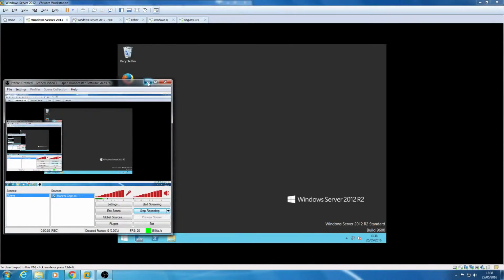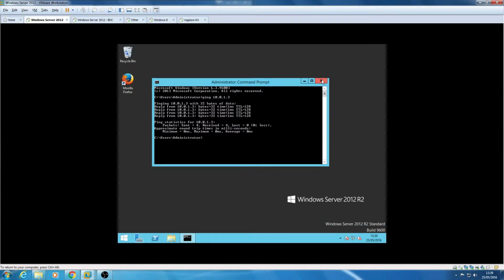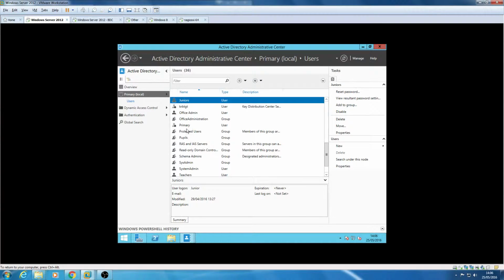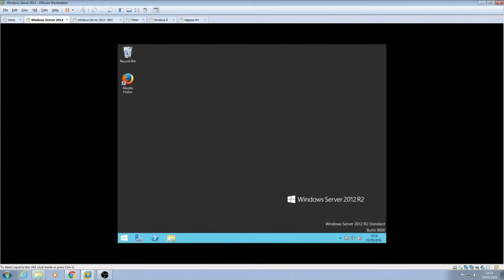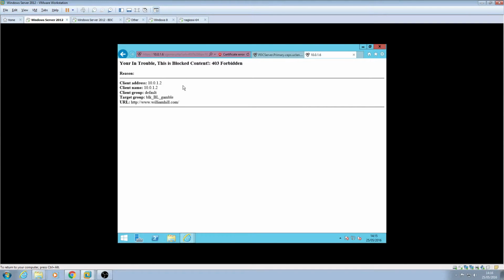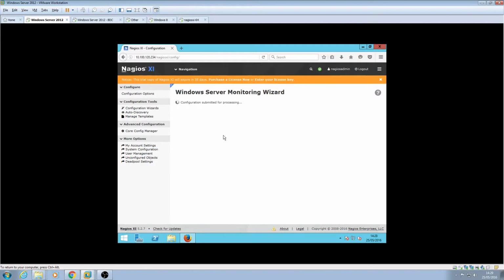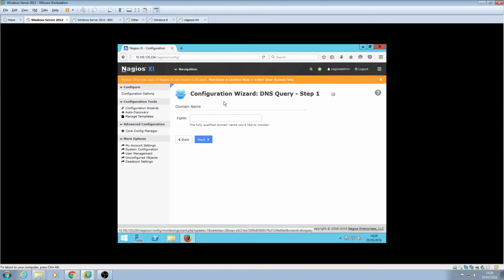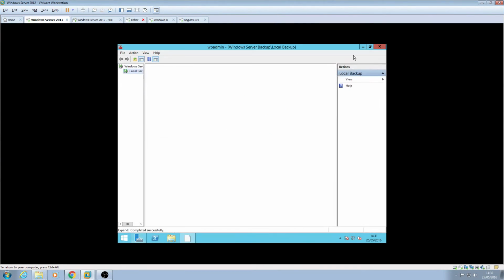Assignment 7 - Kris Bain and Jake Ridley - Integrated Network